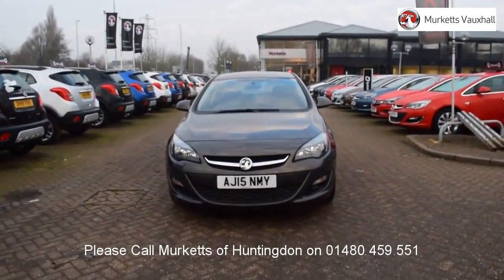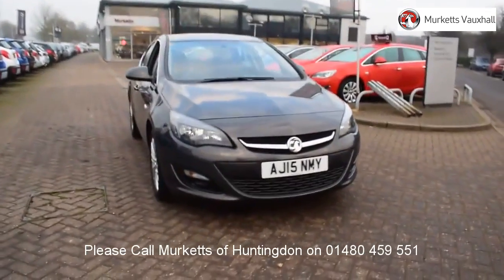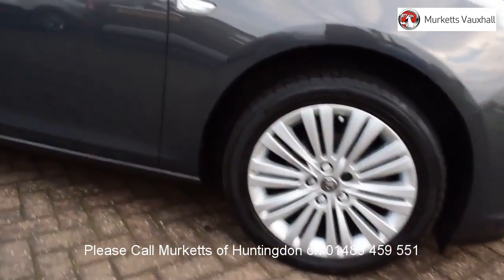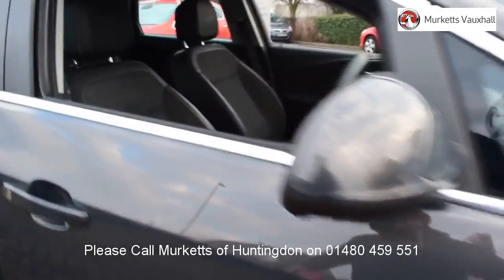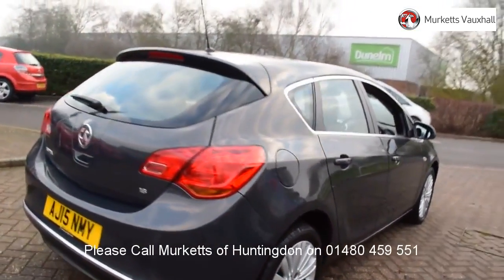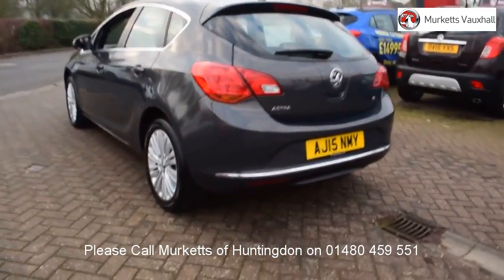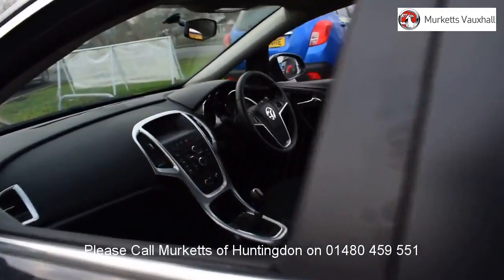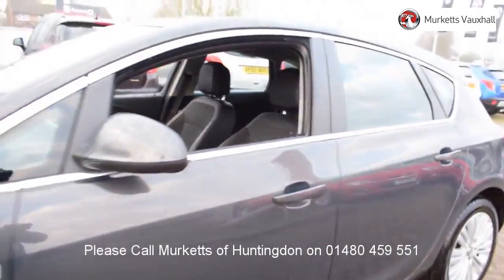AJ15NMY Vauxhall Astra EXCITE 1.6l MURKETTS HUNTINGTON